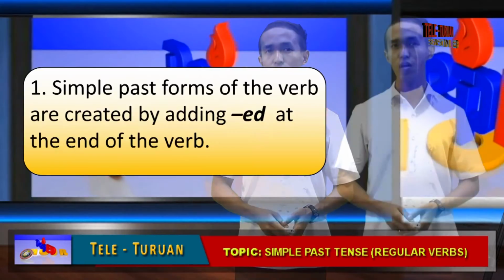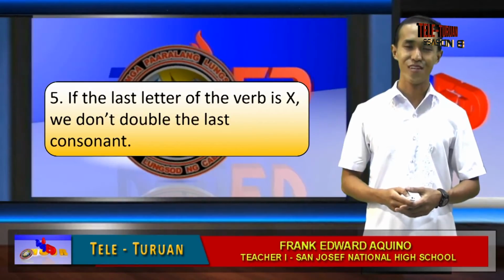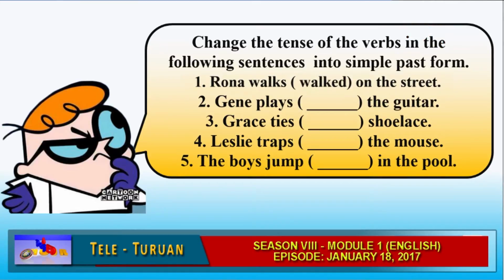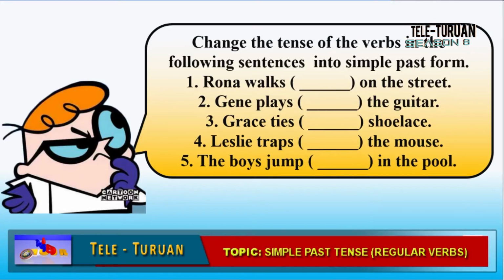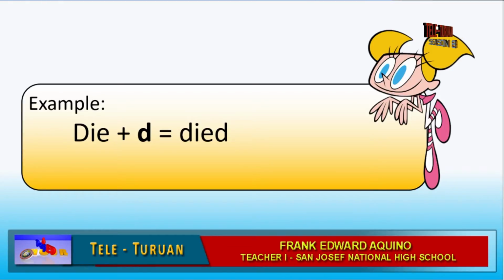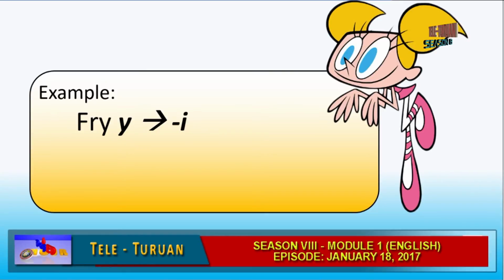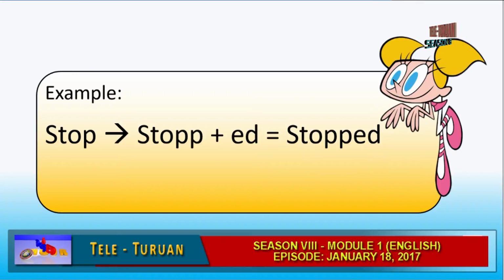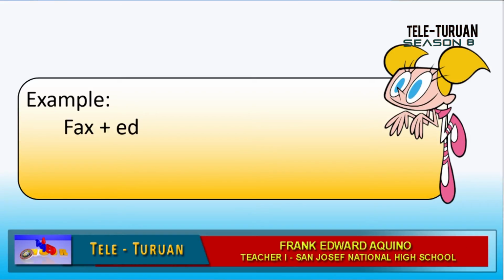DepED Hour Tele-Turuan 2 January 18, 2017 Episode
DepED Hour is a television and radio program of the Division of Cabanatuan City with a regular time slot of 6:00 to 7:30 p.m. every Wednesday over Channel 16 or 52 of the local cable network and DWJJ 684 Khz.

All segments of this teleradio program are pre-recorded at the virtual studio of DepED Cabanatuan City situated at the Office of Media & ICT.